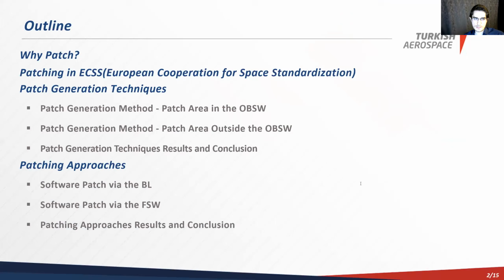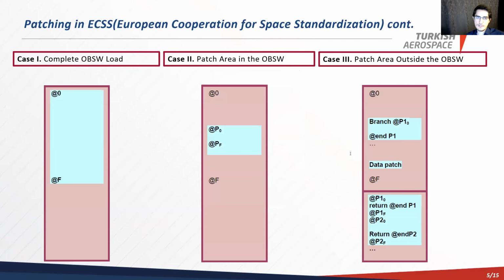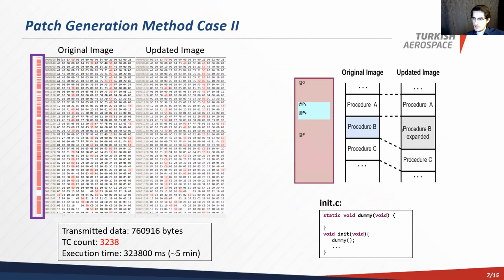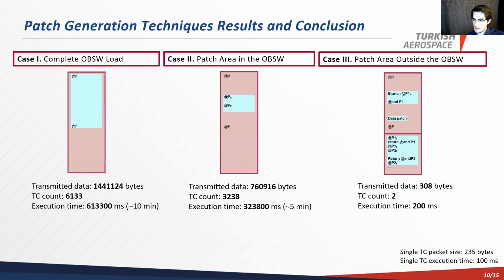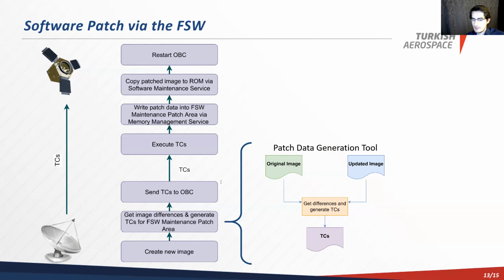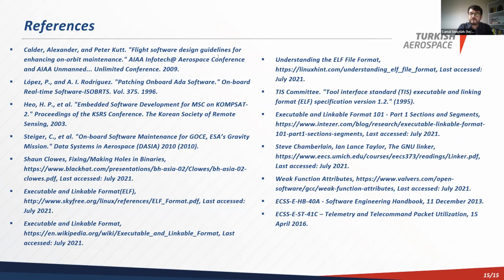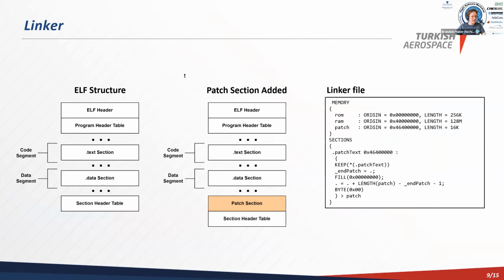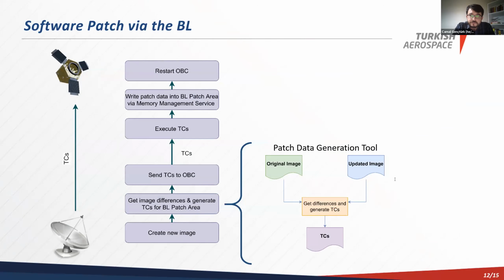FSW 2022: Patch Management of Satellite Flight Software - CAMAL GENÇTÜRK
CAMAL GENÇTÜRK (Turkish Aerospace) presents Patch Management of Satellite Flight Software for the 2022 Flight Software Workshop, hosted virtually by the Johns Hopkins University Applied Physics Laboratory (JHU/APL).

ABOUT FSW-2022